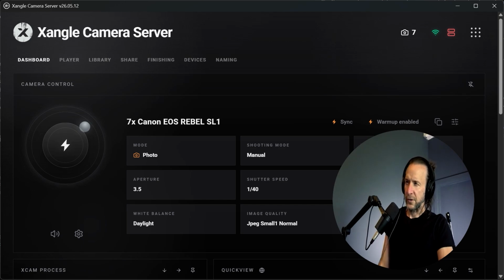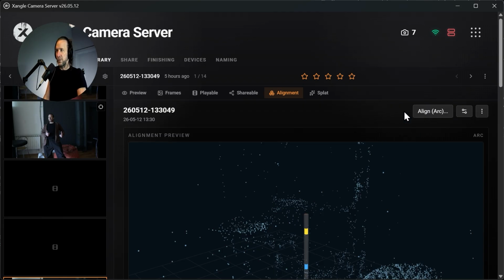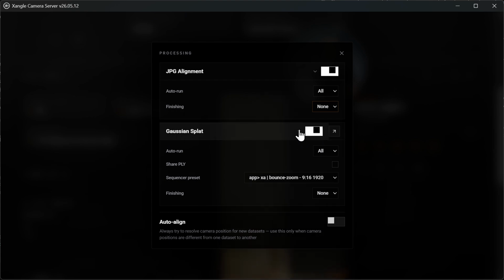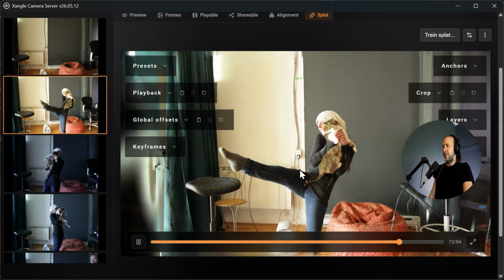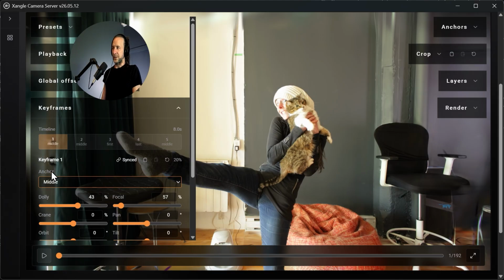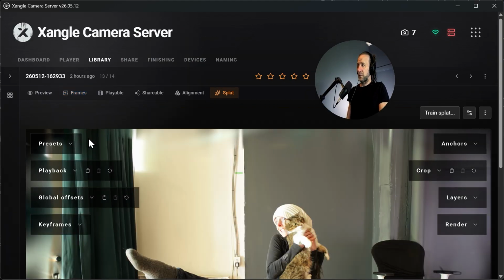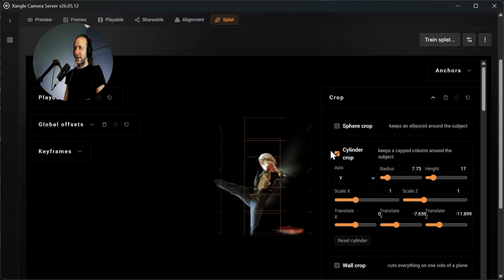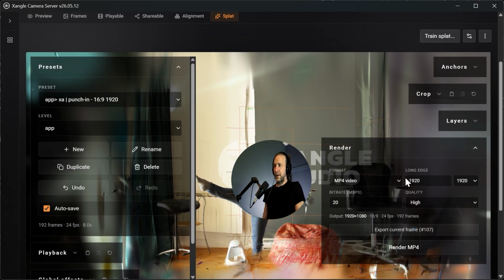AUTOMATED GAUSSIAN SPLAT PHOTOBOOTH - quick demo (Xangle Camera Server)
Yes, this flow is fully automated.

In the run shown here, it takes about 37 seconds to go from capture to the final result: a rendered MP4 of the Gaussian Splat. That is the part I wanted to highlight most in this short demo. This is not only about producing a 3D reconstruction. It is about taking a real capture, pushing it through the processing stack, and ending with a final watchable file without stopping for a bunch of manual steps in the middle.

What you are seeing here is a much more practical version of the workflow: trigger the cameras, let the dataset land, let process pick the job up automatically, let the Gaussian Splat pipeline do its work, and let the Splat Player turn that result into a finished camera move for the MP4 render. That is a very different experience from the older style of workflow where the splat itself was the finish line and the final playback path still had to be figured out separately afterward.

One of the biggest improvements is on the Splat Player side. The splat is not just a static artifact anymore. It can now move through preset-driven playback, which makes the result much more usable for actual demos, photobooth outputs, branded activations, and repeatable production. Instead of opening a splat and improvising the camera every time, I can choose a preset and get a move that already feels deliberate.

That matters because playback is not a small detail. A technically successful splat can still feel weak if the camera path is awkward, random, or disconnected from the subject. The preset system is what starts to turn the reconstruction into a presentation format. It gives the result shape. It gives it rhythm. It makes the final MP4 feel intentional instead of accidental.

There are already many playback presets available, and that part is important because speed is a big deal when you want repeatable output. If I want a fast orbit, a more dramatic reveal, or a consistent demo path that I know works well on a certain kind of subject, I can start from a preset instead of rebuilding the move from scratch each time. But the other half of the update is just as important: I am not locked into those defaults. If I want a different feel, I can make my own preset and save the move I actually want.

That makes the system useful in two ways at once. Presets make it fast to get a result, and custom presets make it possible to build a recognizable style. For a booth, an activation, or any recurring setup, that means the playback can become part of the look of the experience instead of just being a generic orbit around the subject.

Another part I wanted to highlight is that the selected preset is not only a viewer convenience. In the current flow, it is what tells the Gaussian Splat branch to produce the final MP4 render. In other words, the preset is not just decoration on top of the pipeline. It is part of the handoff from processing to final output. That is why this feels like such a meaningful step forward. The render path is now tied to an intentional playback choice.

The speed number matters here too. Around 37 seconds from capture to a final splat MP4 on my setup is the kind of result that starts to feel operational, not just experimental. Of course, timing will depend on the machine, the dataset, the rig, the preset, and the render settings. But the point is that this is moving toward a workflow that makes sense in live environments, not just offline testing.

So this short demo is really showing several recent improvements at once:

- fully automated capture to final result
- about 37 seconds from trigger to finished splat MP4 on my setup
- Splat Player playback presets for repeatable motion
- the ability to create your own presets when you want a more specific move
- separate JPG Alignment and Gaussian Splat automation branches inside process
- a more practical handoff from reconstruction to final presentation
- a working end-to-end result even on a tight camera layout that is not yet the ideal Gaussian Splat configuration

Current requirements for this workflow on my side:

- RealityScan 2.1
- Postshot
- Nvidia GPU, I am using an RTX 4090
- XangleCS beta v26.05.12

If you are working on photobooths, event capture, creative kiosks, or experimental multi-camera 3D workflows, this is the part I think is getting interesting now: not just generating a splat, but automating the path from capture to a finished playback file that is actually ready to show.

More CameraServer / XangleCS updates soon.